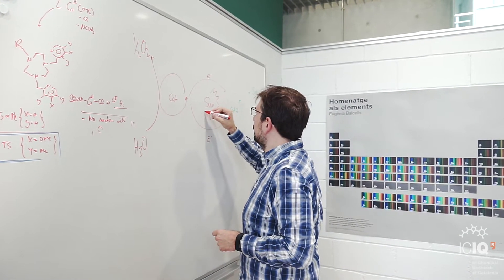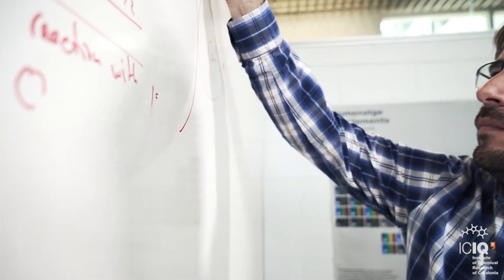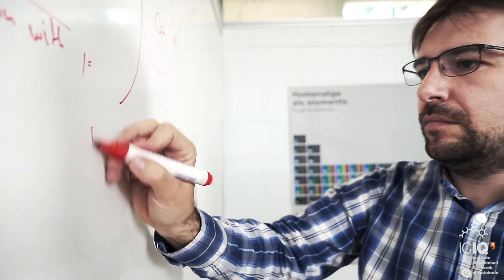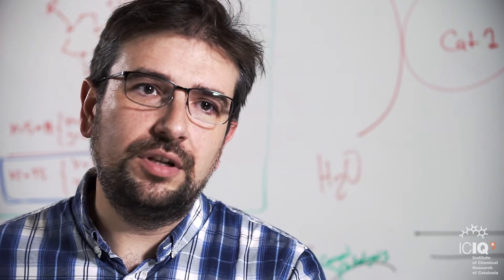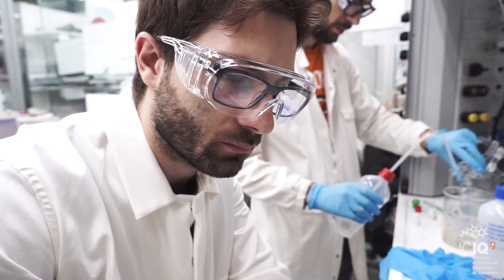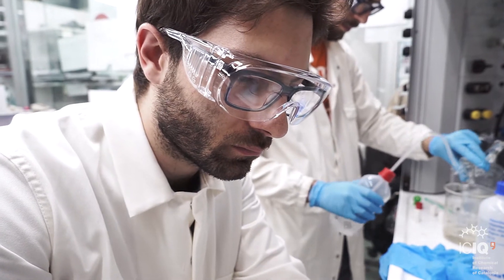From sunlight to fine chemicals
Mimicking nature, Prof. Julio Lloret-Fillol develops chemical transformations triggered by sunlight. He also works in the development of solutions for artificial photosynthesis.